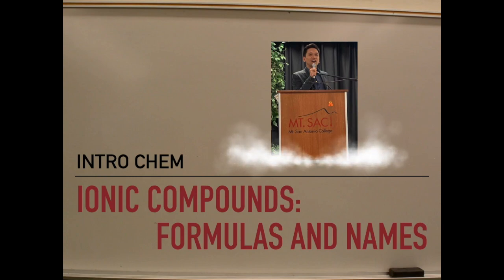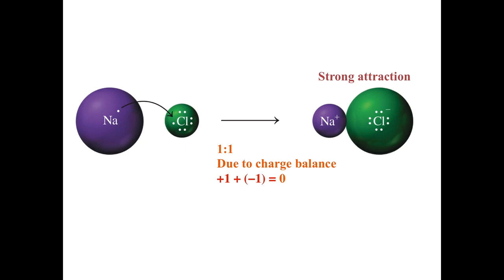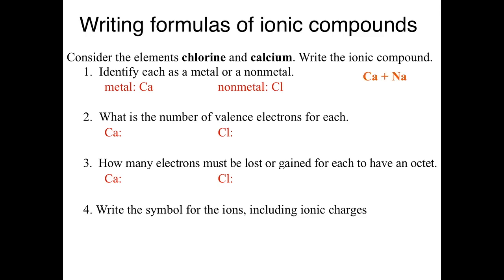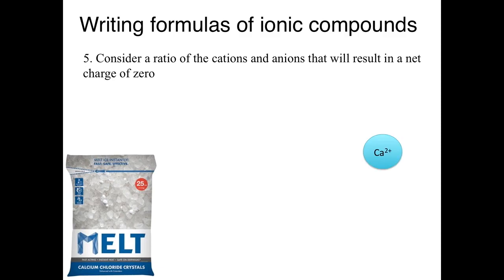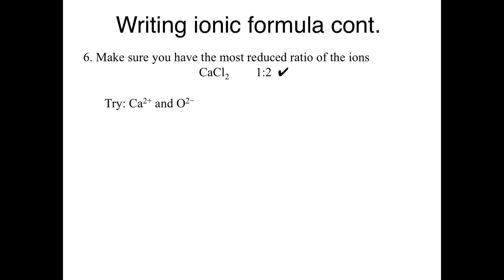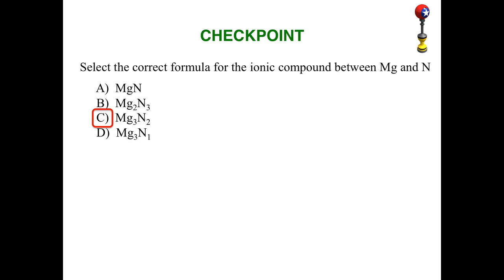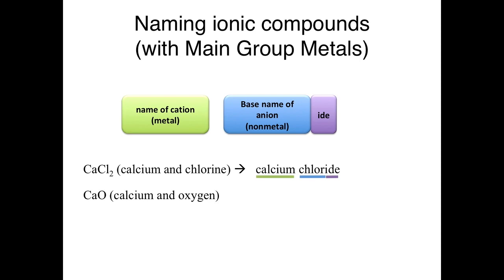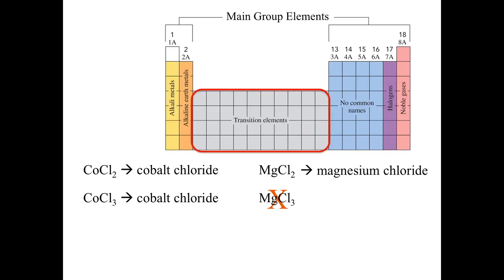Unit 4 - Ionic Compound: Formula and Name